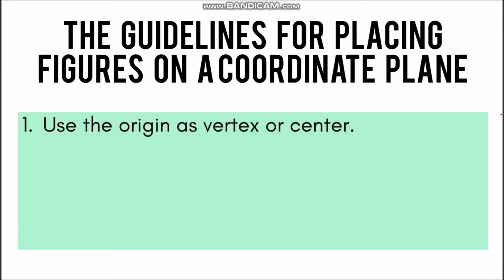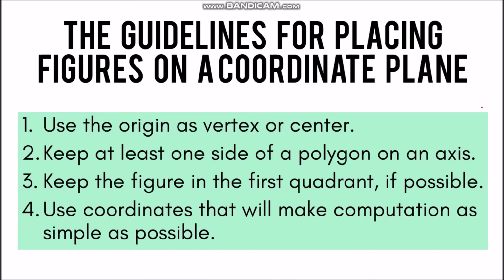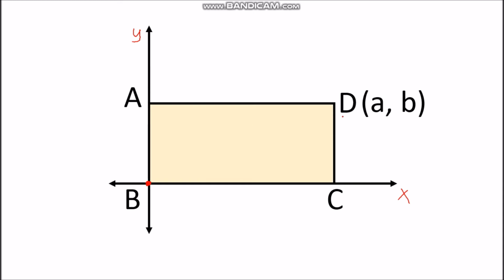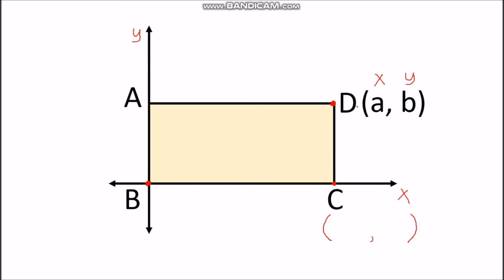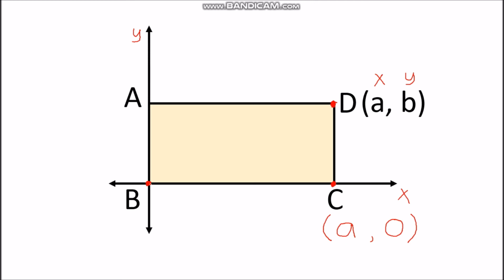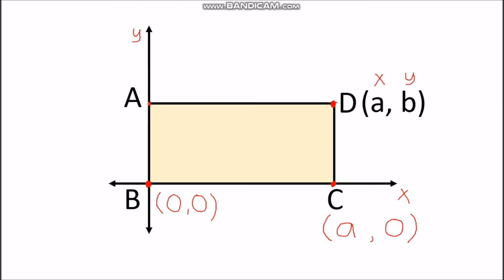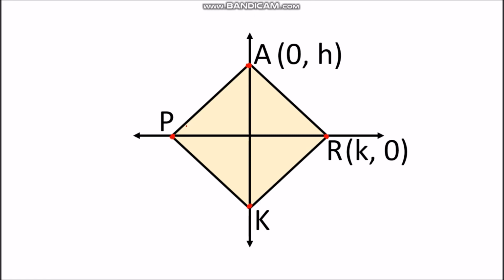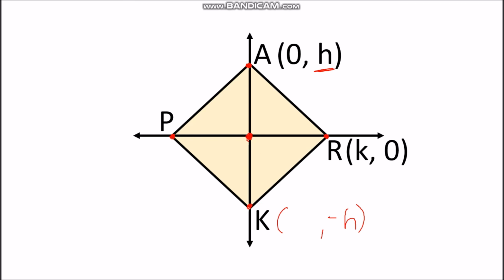22 - Placing Figures in Coordinate